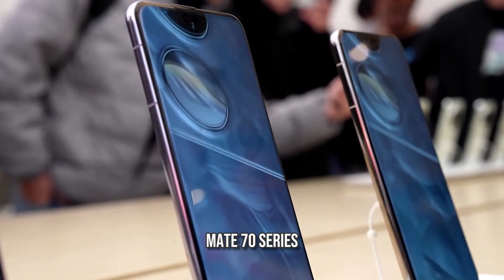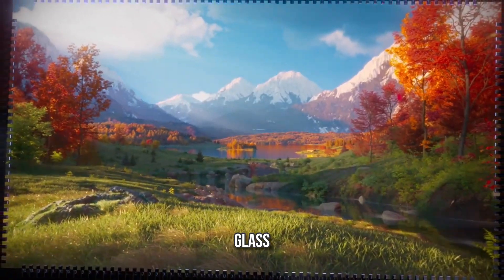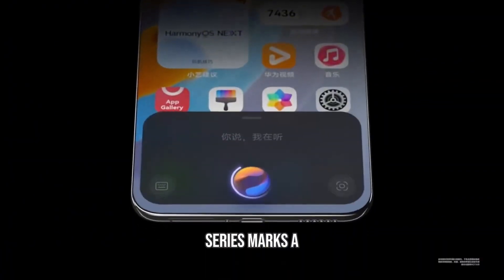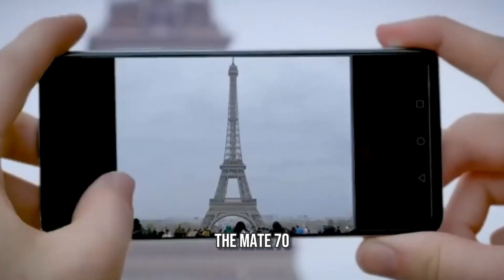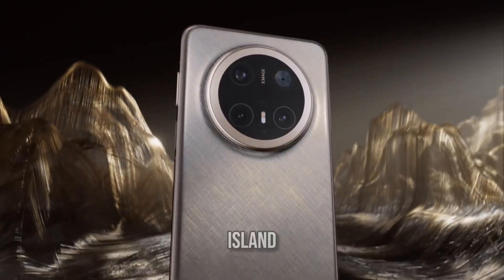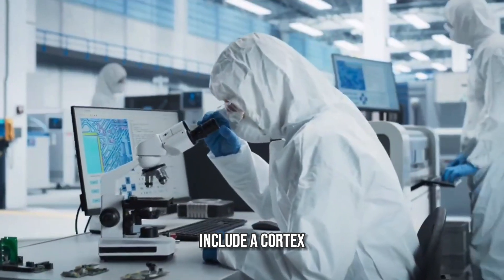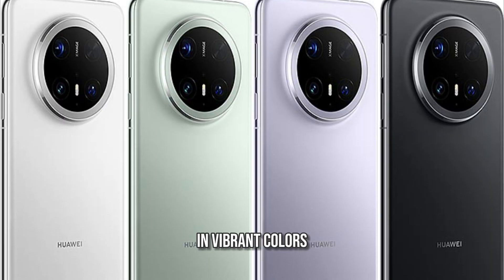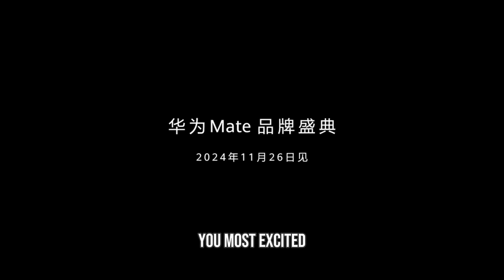Huawei Mate 70 Series Unveiled: Cutting-Edge Features, Spectral Imaging, and Stunning Design | Tech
Huawei has introduced its Mate 70 series, featuring the Mate 70 and Mate 70 Pro, both packed with innovative technology. With impressive displays, enhanced cameras, and groundbreaking spectral imaging, the series promises exceptional performance and natural color reproduction. Powered by the rumored Kirin 9100 chipset and HarmonyOS 4.3, these devices offer robust battery life, fast charging, and sleek designs in various colors. Starting at CNY 5,499, the Mate 70 series sets a new standard for flagship smartphones.